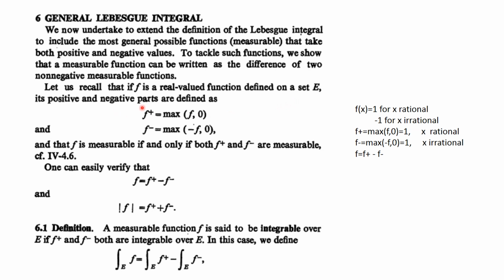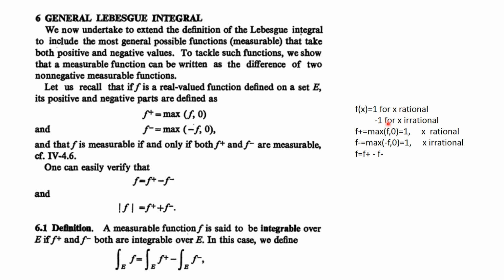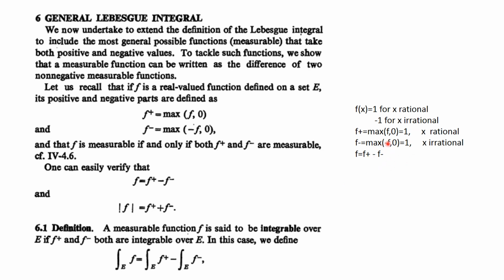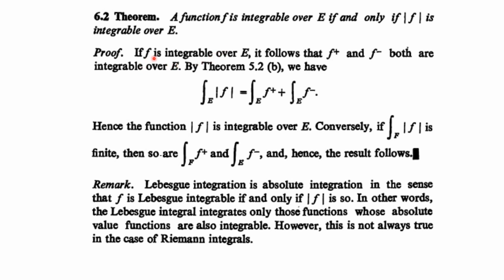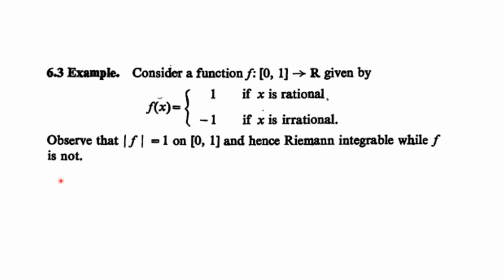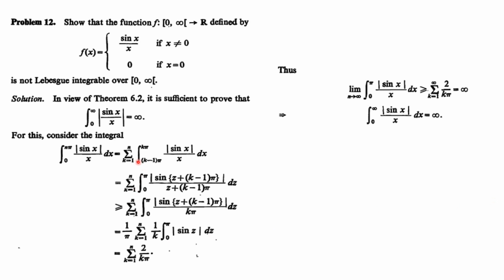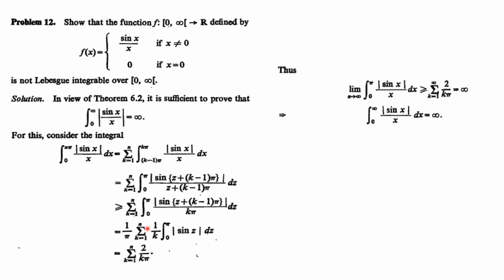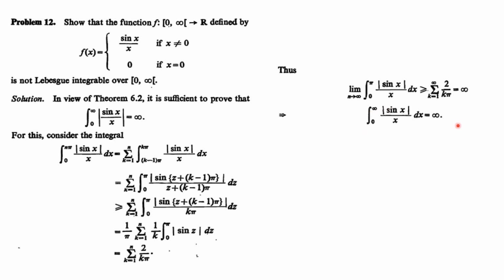Lebesgue Integral part 8(PMA204)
general Lebesgue integral
properties and related theorems